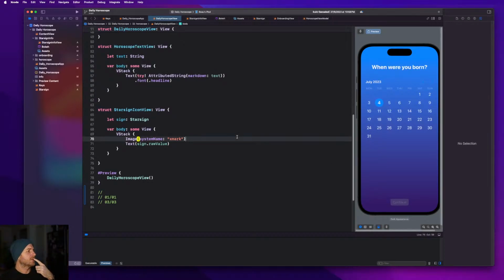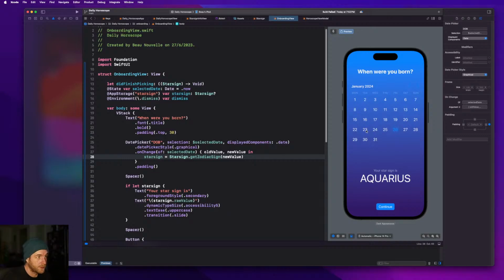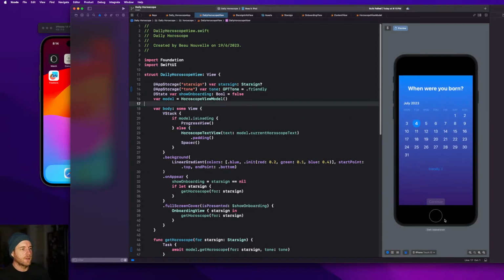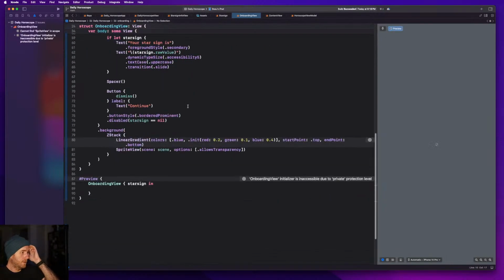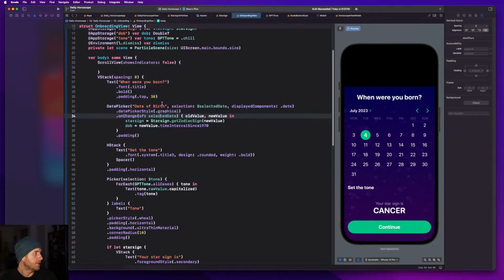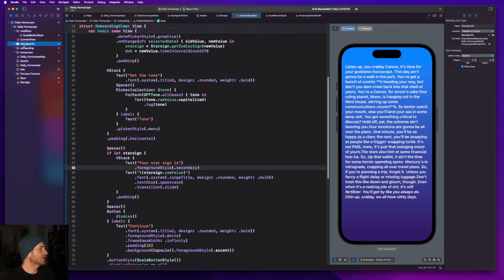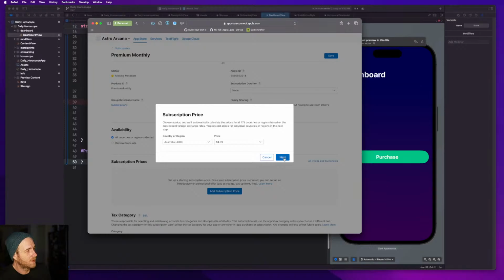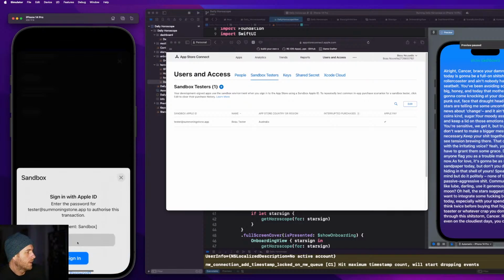Astrology Horoscope App using GPT-4 in SwiftUI - iOS 17 - In App Subscription - Part 3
No idea what's on the agenda today. I think an overall code cleanup would be good, and we might take a look at the new in app purchase API from Apple for iOS 17

Here's the design we tried going for!